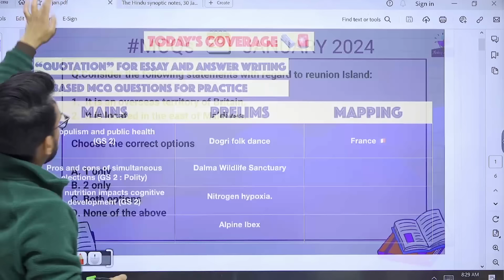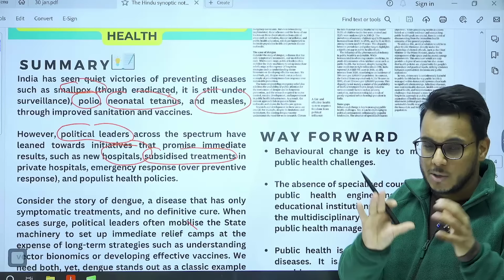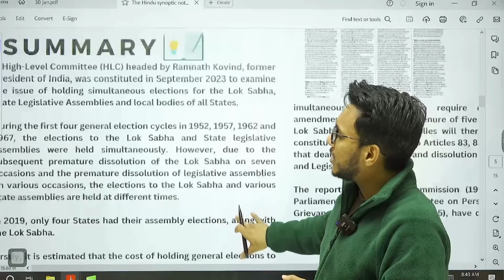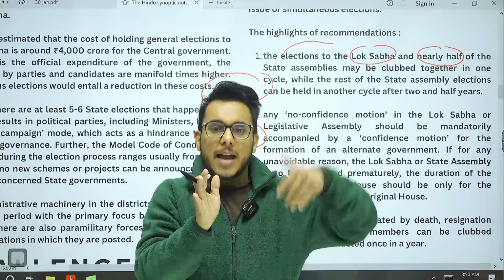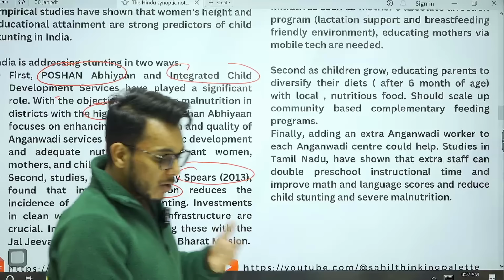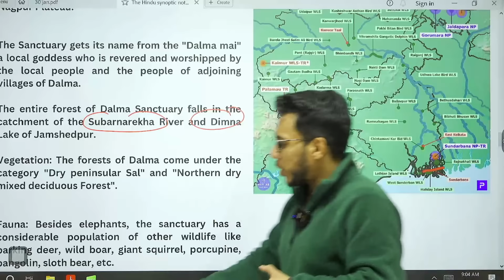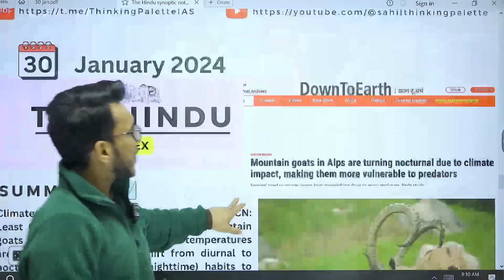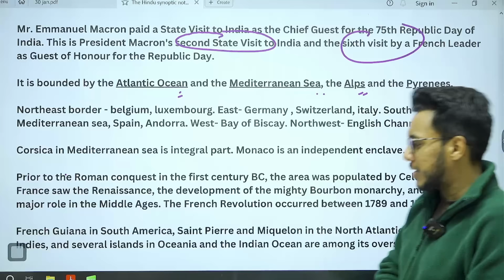30 January 2024 | The Hindu Newspaper Analysis | UPSC IAS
The Hindu Editorial Analysis | 30 January 2024 | by Sahil Saini

In this video comprehensive analysis of “ The Hindu Newspaper”  is covered.
Current Affairs is indispensable for UPSC CSE preparation. The analysis will help in UPSC answer writing. Highly relevant for UPSC/CSE IAS and other competitive exams.

Articles Covered Timestamps:
0:00- Introduction
1:00- MCQs
4:06- Quotation
4:56- Important Information
6:10- Populism does not help public health
13:17- Pros and cons of simultaneous elections
23:47- Early nutrition impacts cognitive development
31:01- Dogri folk dance
33:13- Dalma Wildlife Sanctuary
35:49- Nitrogen hypoxia
40:30- The Delhi High Court has affirmed the constitutional validity of a provision in the Hindu Marriage Act that prohibits ‘sapinda’ marriages
41:59- Alpine Ibex
44:42- Mapping

Announcement Round up 2024📢

-We are coming out with Round up 2024: Holistic current affairs batch for CSE Prelims 2024.

-This course has been curated strictly keeping in mind the changing pattern of UPSC in last few years.

Source would include : The Hindu, Indian Express, PIB, News on Air, DTE etc.
Course deliverables:
Live classes
Places in News
MCQ Tests
Notes
Retention+Revision
Initially there would be 2 classes per weekend (2.5-3 hrs each)
Recordings would be available post classes
Classes would go till April End

📍Batch is starting from 31st Jan. Please be advised that since it would be a live batch, we would have a limited capacity in terms of number of students that we can accomodate. So please enroll accordingly.

🔴 Validity : 1 year

Enrolment Fee: ₹2999

Thehindunewspaperforupsc, thehinduanalysis, dailynewspaperanalysis, thehindueditorial, thehindueditorialdiscussion, todaythehindu, todaythehinduanalysis, Thehindutoday, todaythehindunewspaperanalysis

We are not the publisher or owner of this e-paper, we suggest you please go to The Hindu official website to purchase paid subscriptions and news updates.